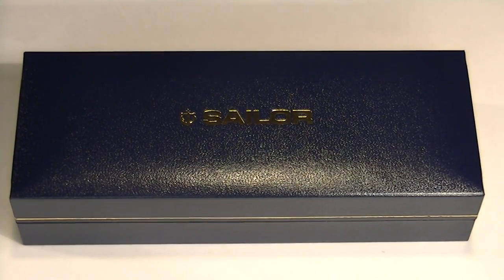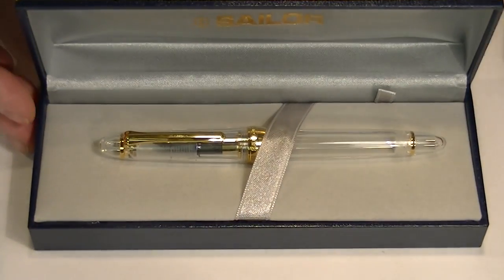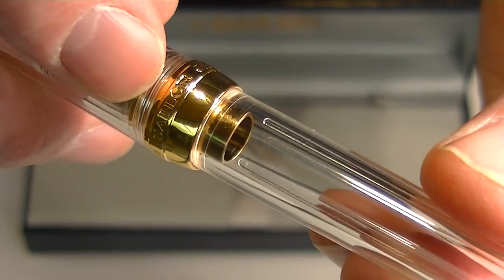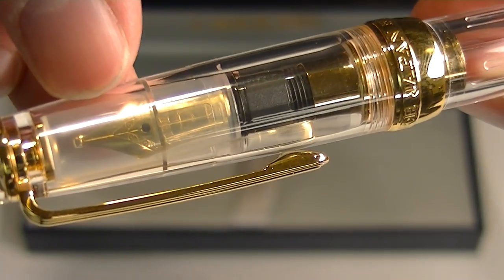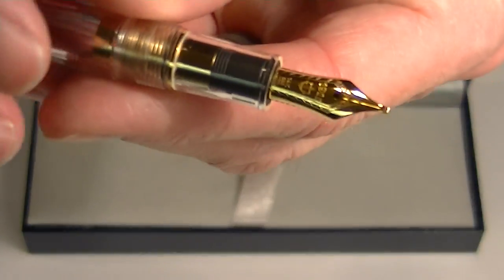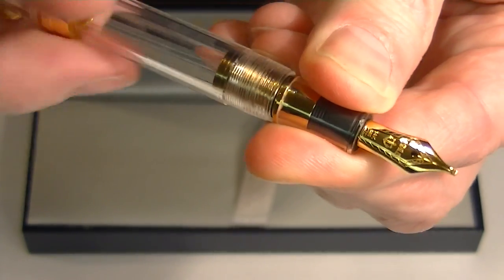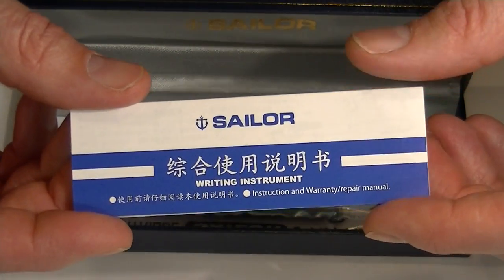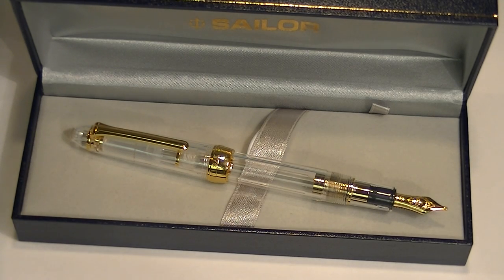Sailor 1911 Standard Fountain Pen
Details about the Sailor 1911 Standard Fountain Pen
See the Sailor 1911 Standard Fountain Pen up close. Learn how to change the ink. See what comes with the pen and how it is packaged. Get your Sailor 1911 Standard Fountain Pen